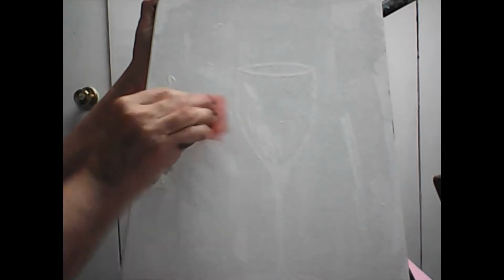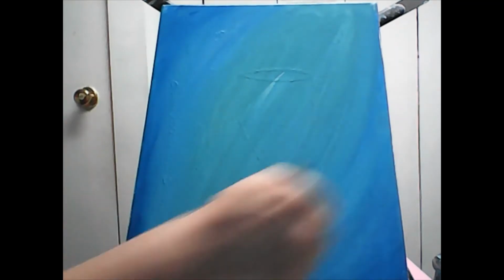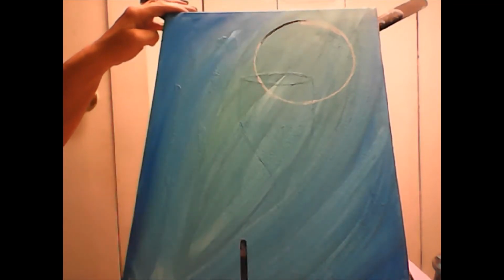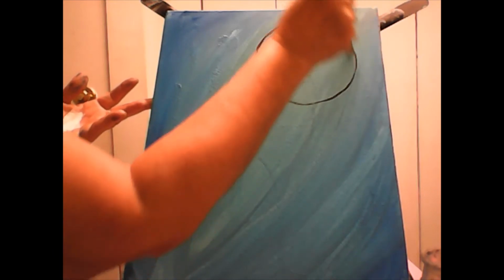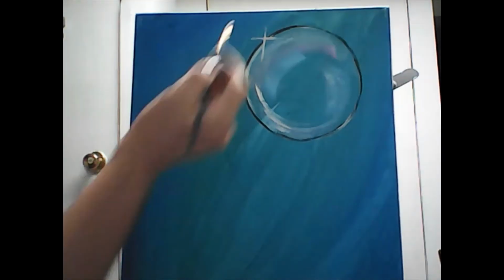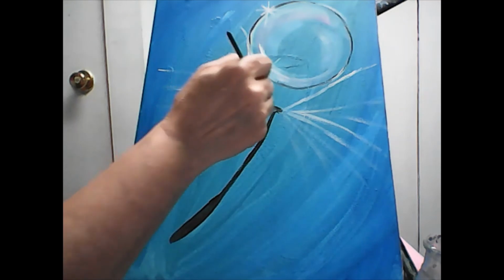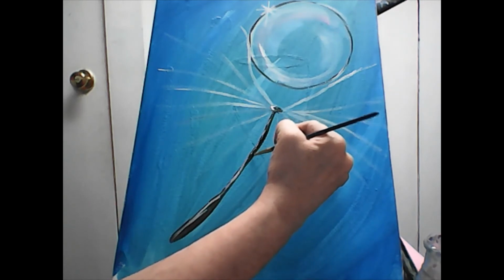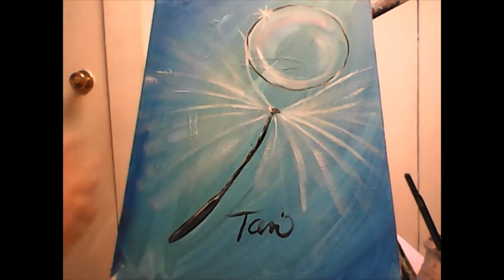supporters Dandelion seed bubble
painting from a cool photo I found.. hope you enjoy this .